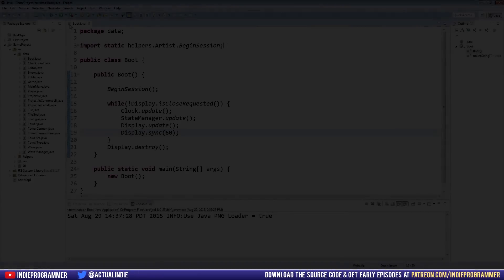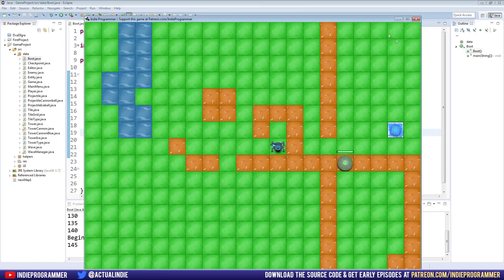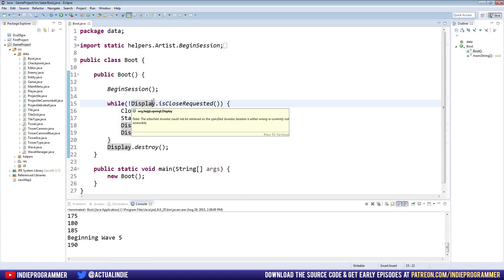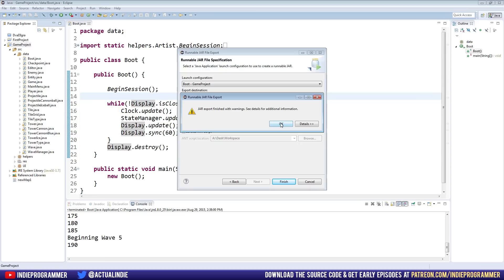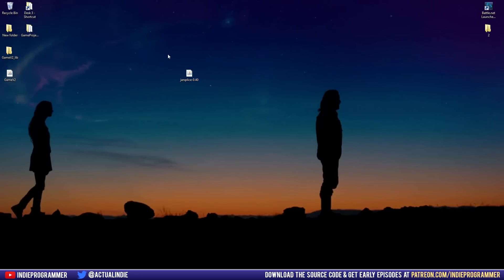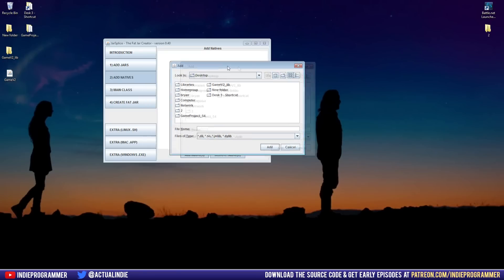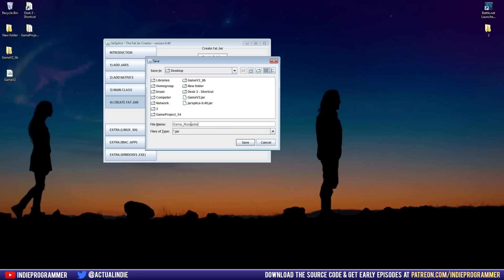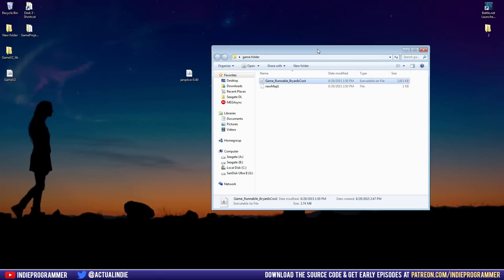Game Programming 57 - Deployment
Big thanks to the following Patrons who have helped support this series:
 - Sandra Z.
 - Darryl S.
 - Ben S.
 - Andrew V.
 - Gerhard T.
 - Collin K.
 - Michael M.